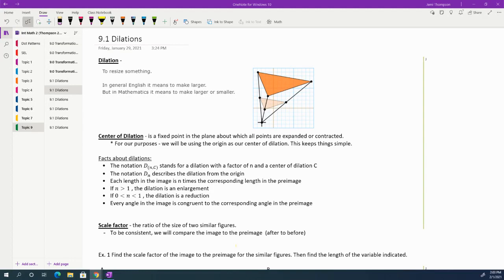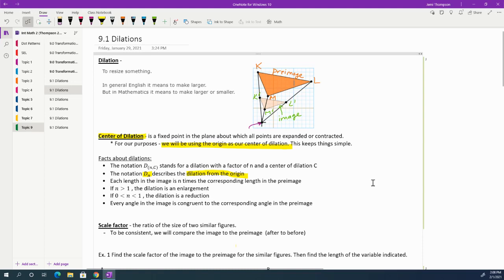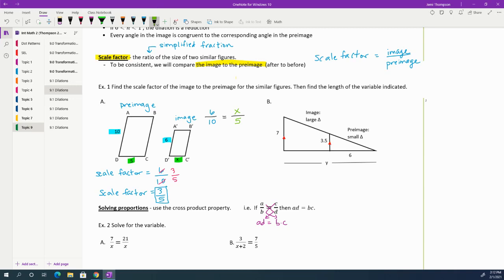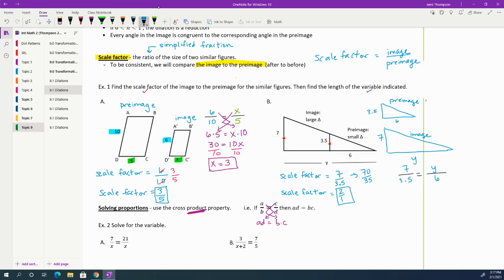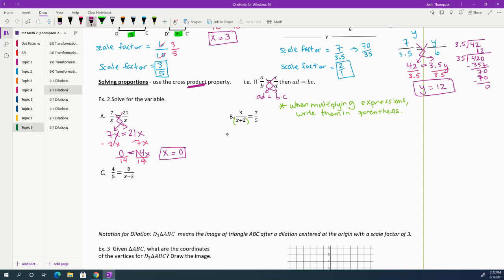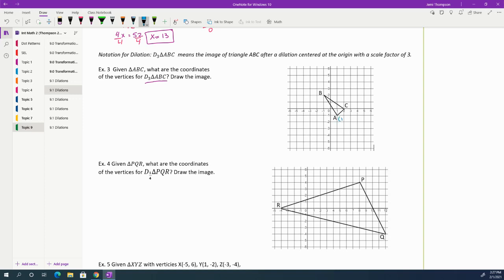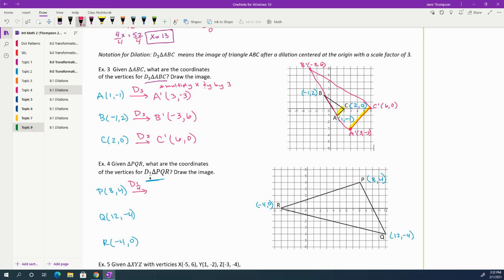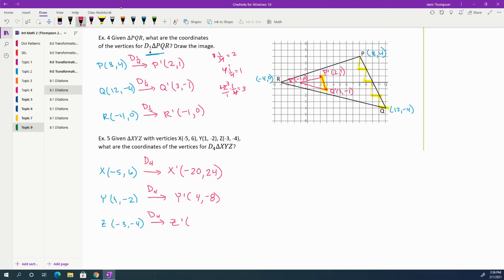IM2 9.1 Dilations Notes (edit)